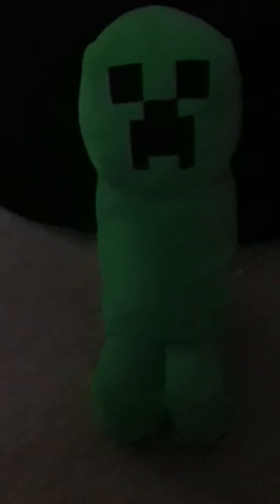Creeper plush toy review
He was made by the company mojang and jinx